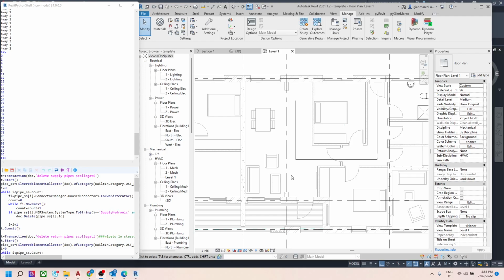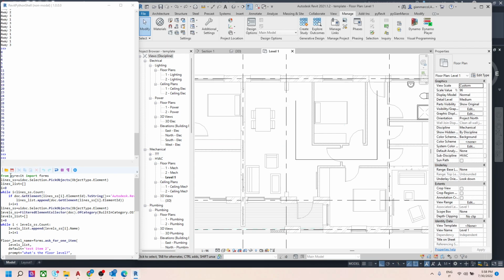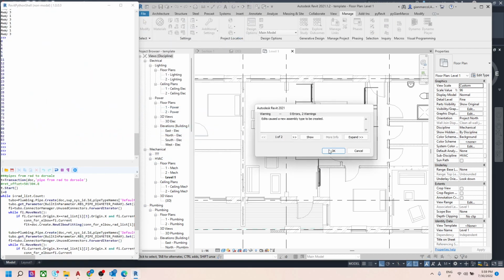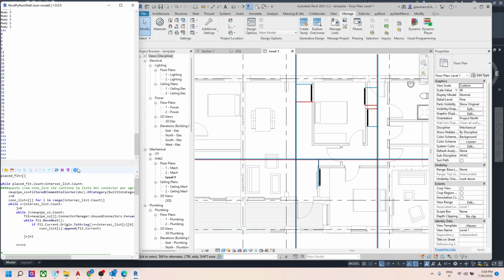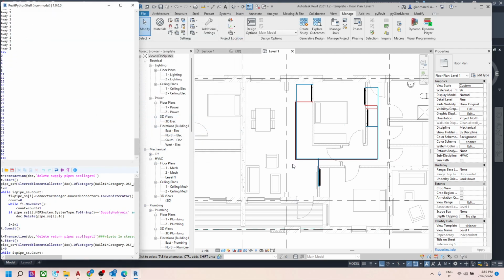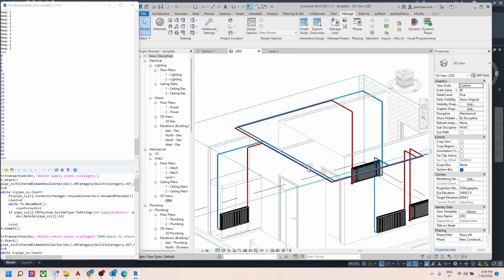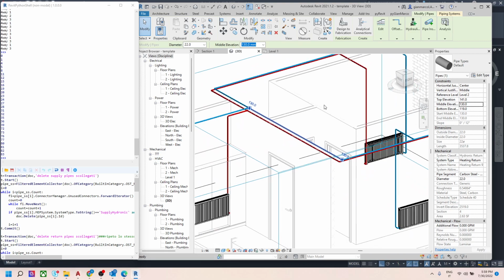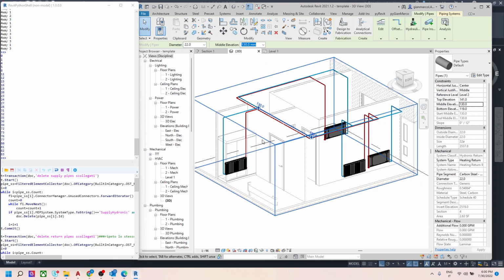Revit MEP quick heating pipework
Revit MEP automation with Python